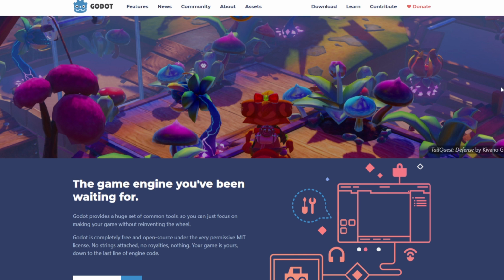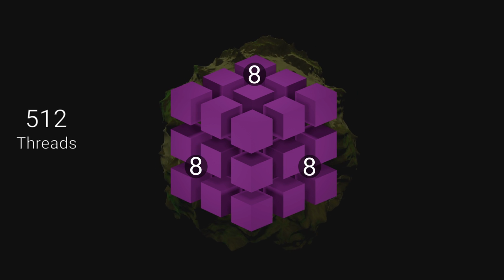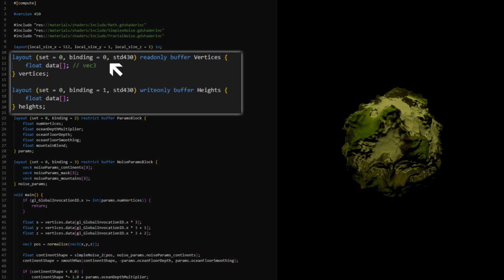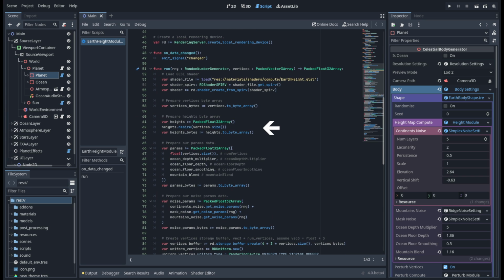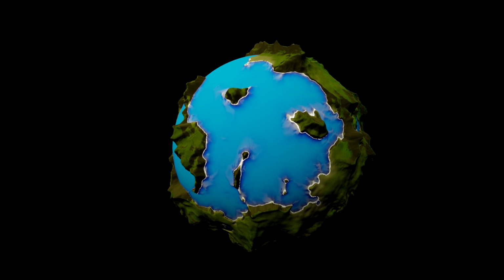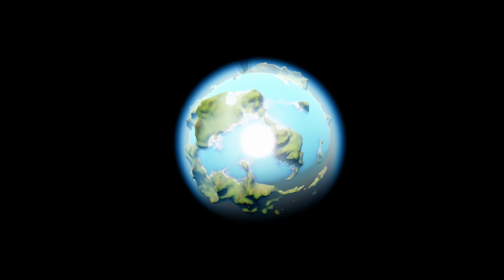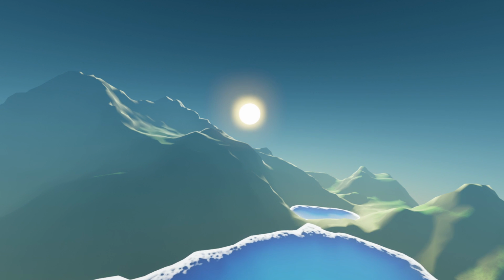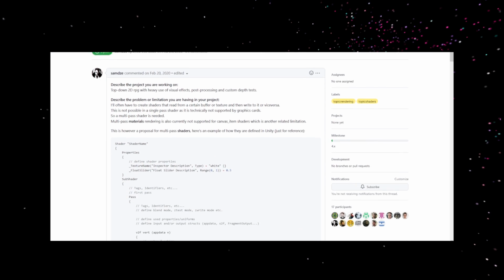I Made Sebastian Lague's Procedural Planet In Godot 4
I also explored the capabilities of multi-pass post-processing and compute shaders.

Chapters:
00:00 Intro
01:44 Terrain and Compute Shaders
09:25 Ocean
11:18 Atmosphere
13:25 Stars
14:33 Multi-Pass Post-Processing
15:16 Epilogue